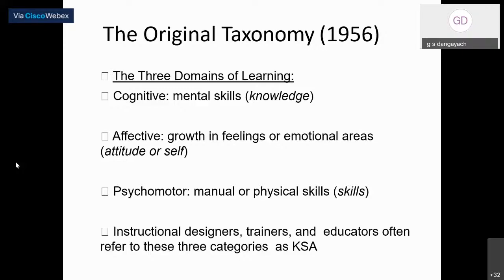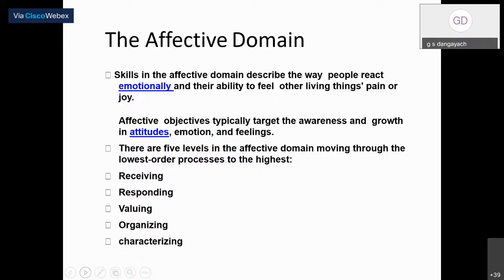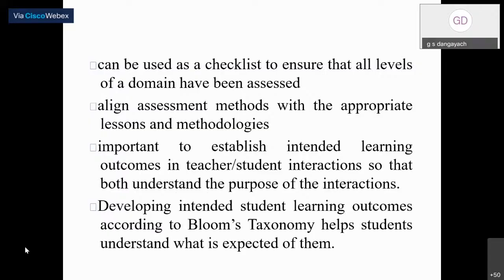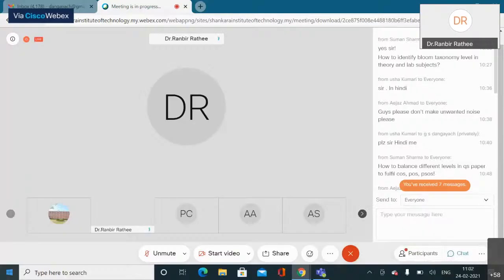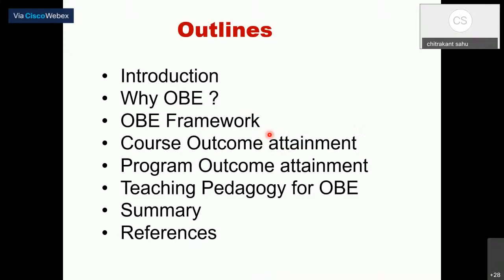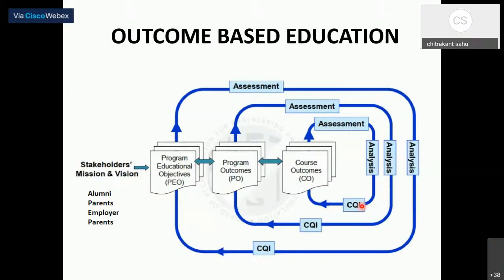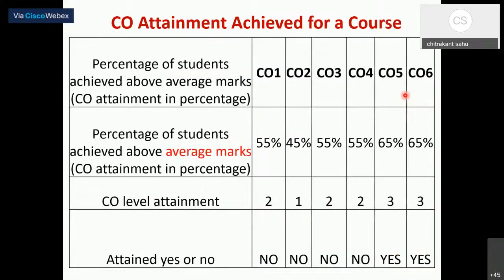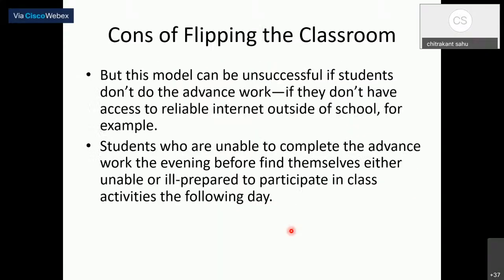Workshop on Advance Pedagogy